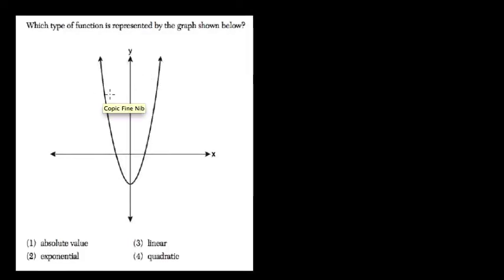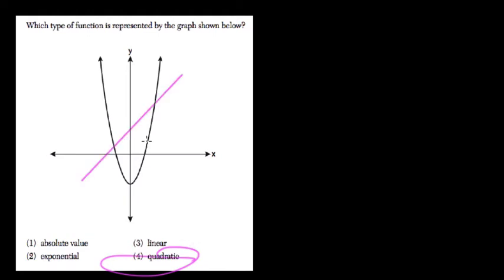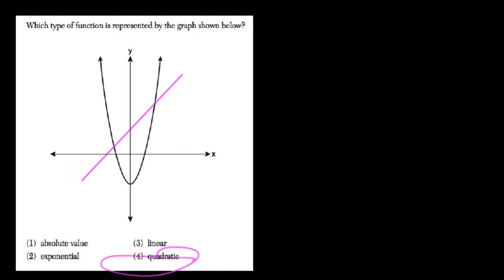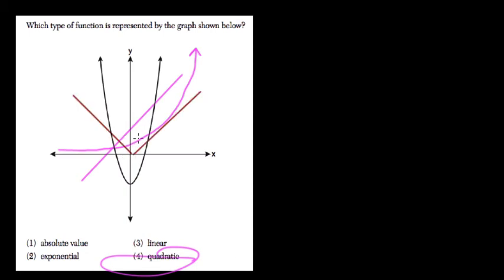Parabolas 9 Algebra Regents